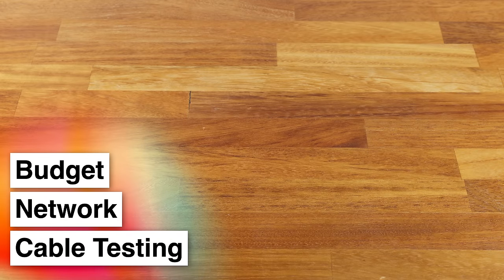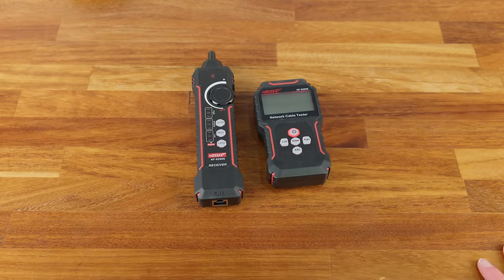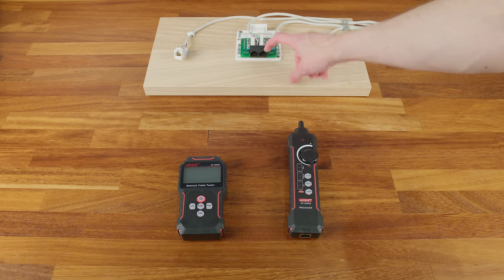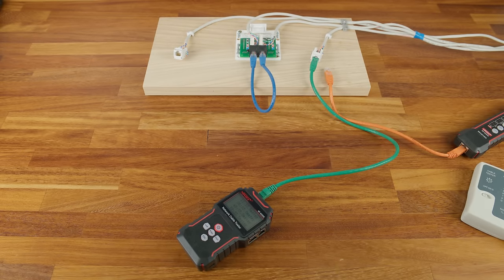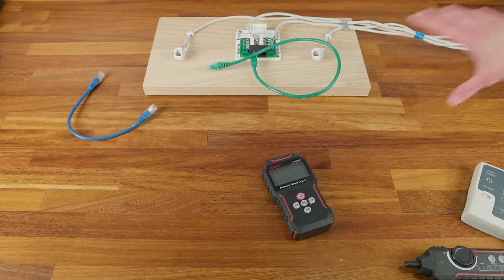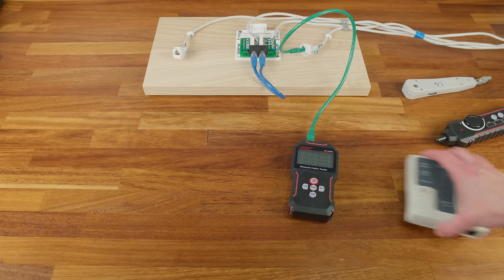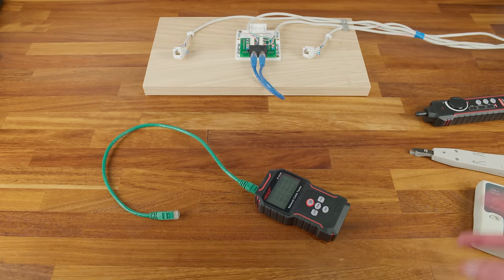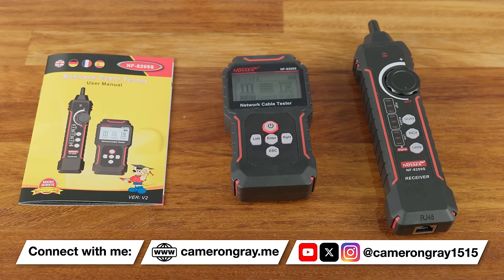This Budget Network Cable Tester is AWESOME! - Noyafa NF-8209S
In this video we take a look at a very affordable, yet extremely powerful device for testing network cables that provides many useful features that are invaluable when it comes to identifying and locating faults.

Chapters:
00:00 - Introduction
02:33 - Unboxing & Hardware Tour
08:15 - Test Setup
09:10 - Looking at a Basic Cable Tester
10:10 - Continuity Testing
11:14 - Cable Length Measurement
14:08 - Cable Toning/Scanning
16:43 - PoE Testing
17:53 - Port Flashing
18:26 - RJ45 Crimp Testing ("QC")
20:45 - Fault Finding Demonstration
29:03 - Conclusion